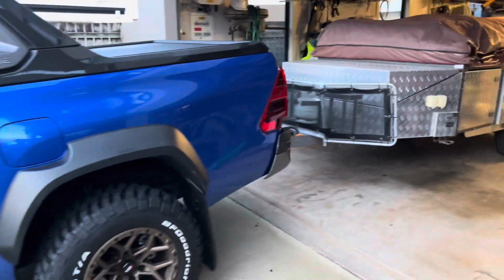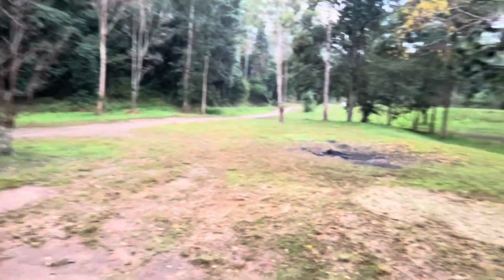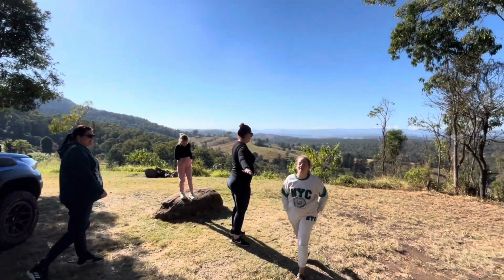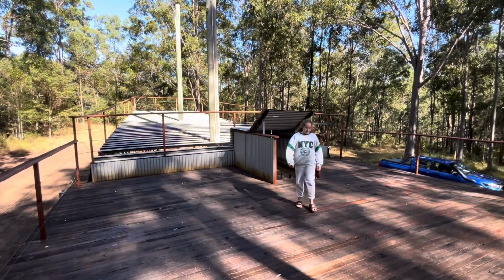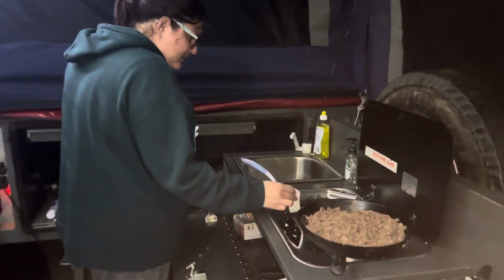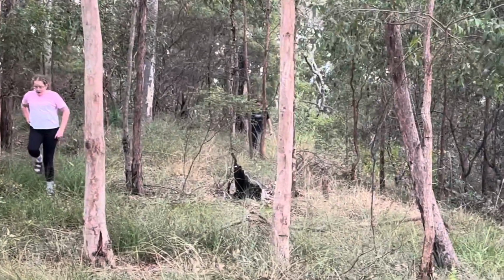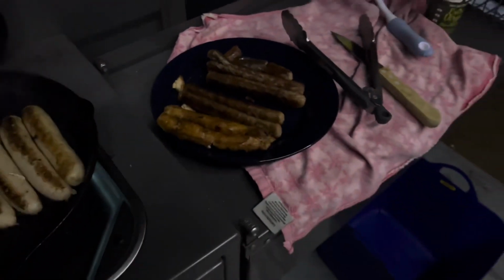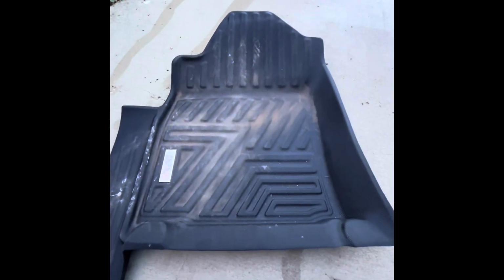Scenic Rim Adventure Park Family Trip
Come and see Scenic Rim Adventure park where we spend 4 days exploring with friends and family. Approximately 1 1/2 hours from Brisbane.

Stick around till the end where i share some of the products we put to the test and to get a discount!! @ausgo4wdaccessories .
We only use and share quality products 👍
Ausgo make accessories for most makes and models not just 4wd.